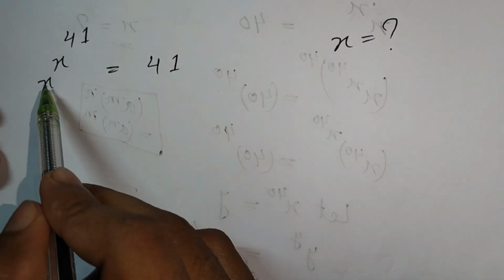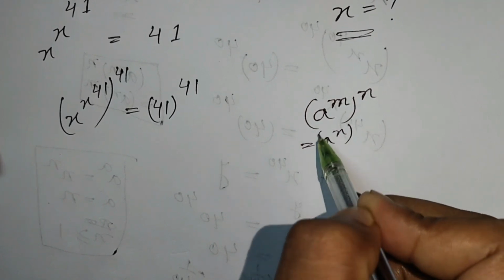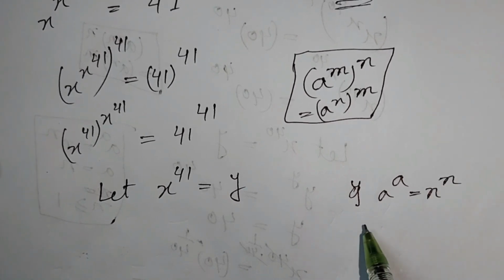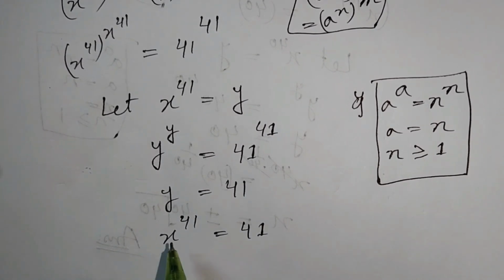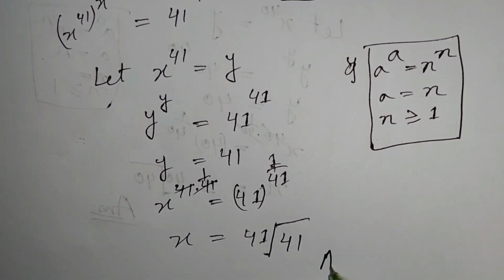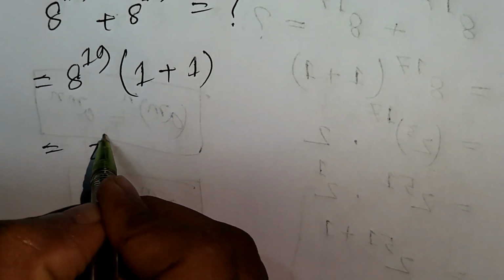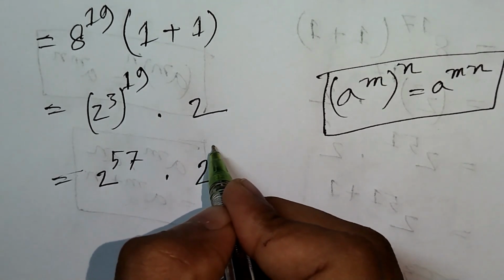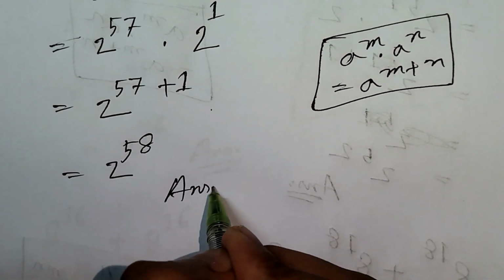Math Algebra Problem ✍️ | Find the Value of X in this Equation✍️